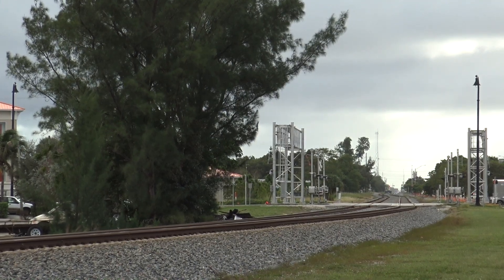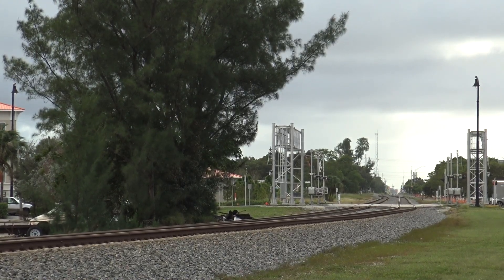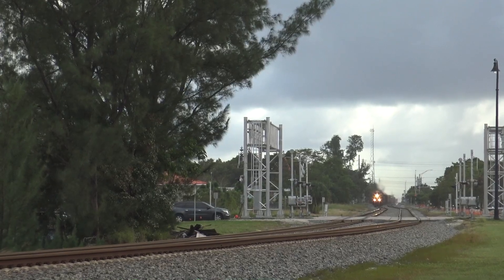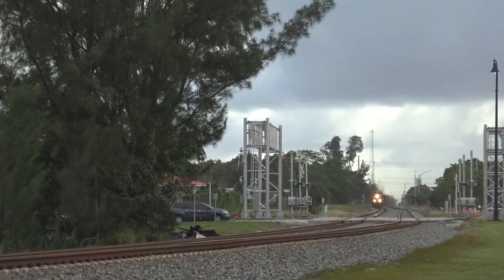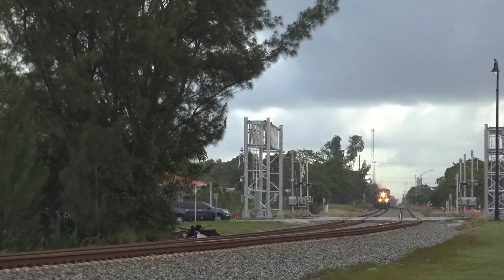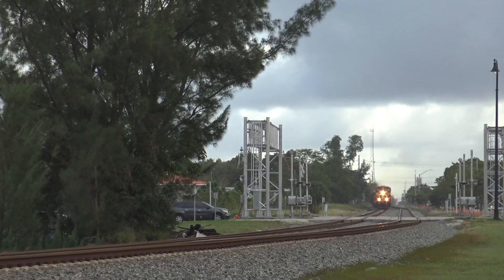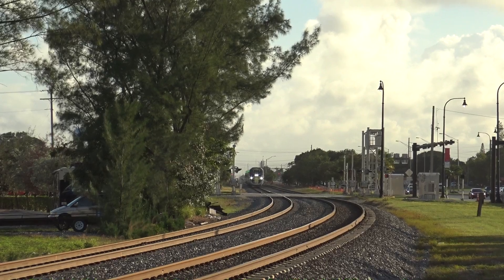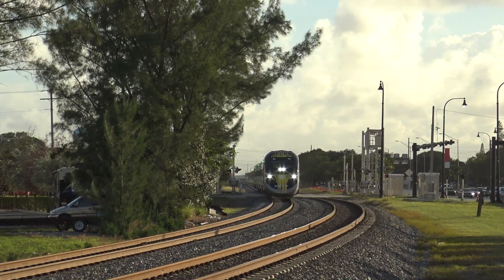RARE Lashup On FEC 202 & Brightlines!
Please excuse the shaking, i was nervous about my camera getting wet lol.

decided to head over to the deerfield beach curve to meet up with a few friends, as we heard of FEC 202’s interesting lashup. Tested out my new camcorder( Sony AX33) and more!

12/27/19